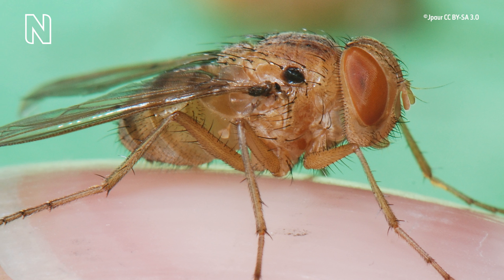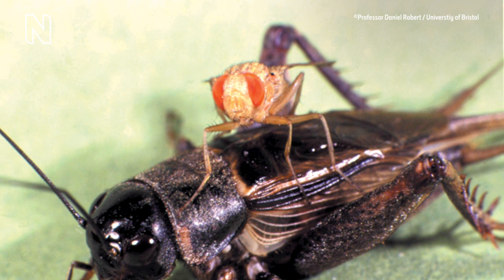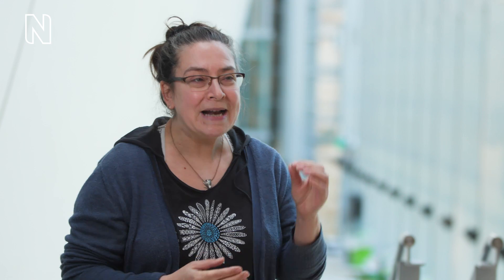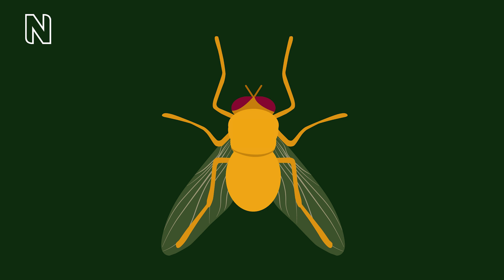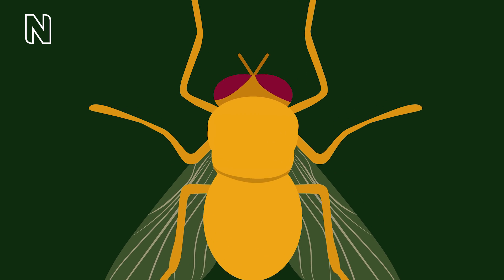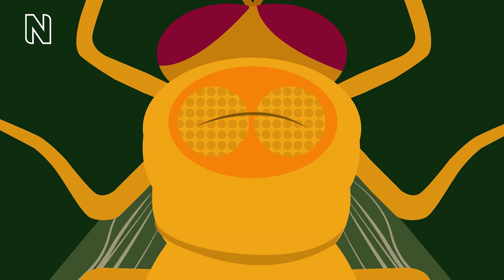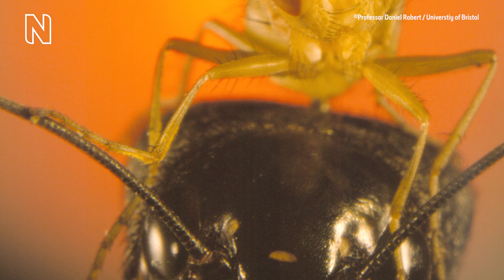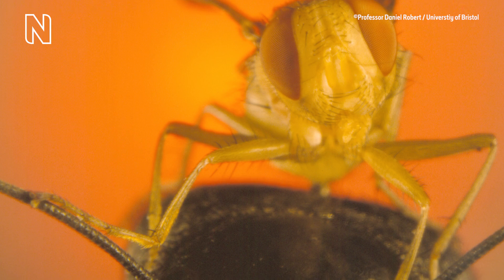Do flies have ears? | Natural History Museum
Sometimes flies can hear even better than humans, but they don't process sounds in quite the same way as us. Dr Erica McAlister, Senior Curator of Diptera at the Museum, explains.